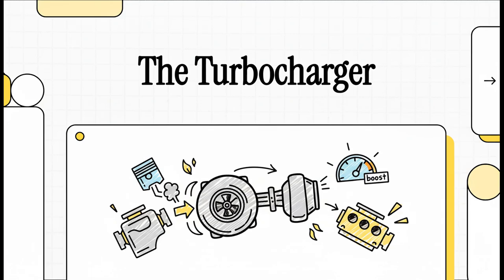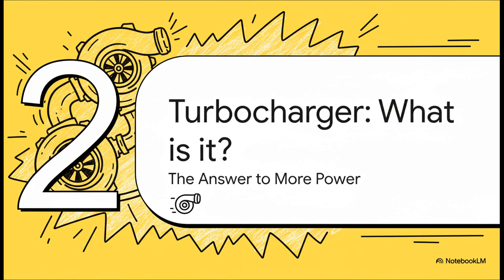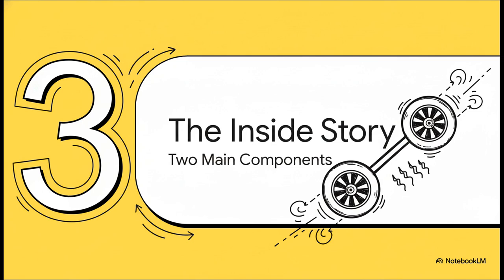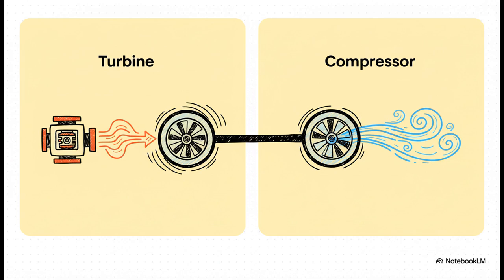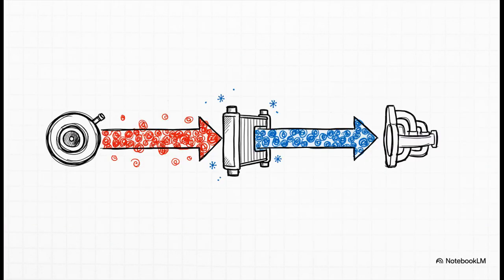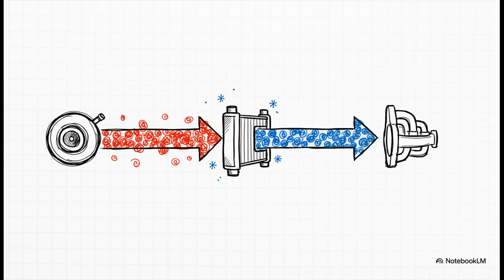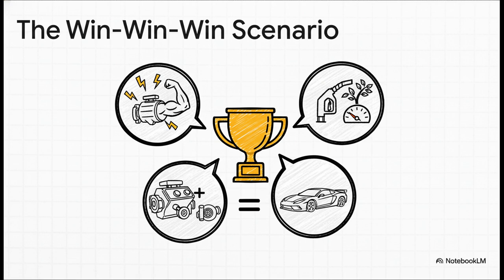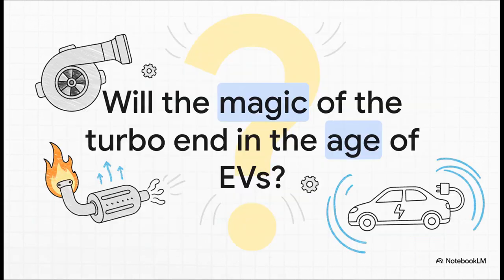The Turbocharger explained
A turbocharger is a forced induction device used on internal combustion engines to increase their power and efficiency. It does this by compressing the air entering the engine, allowing more air and, consequently, more fuel to be burned, which results in greater power output for a given engine size.Here is a breakdown of how it works, its main components, and its benefits:⚙️ How a Turbocharger WorksA turbocharger is essentially an air pump that is powered by the engine's own exhaust gas, which makes it distinct from a supercharger (which is powered mechanically by the engine's crankshaft).Exhaust Gas Powers the Turbine: Hot exhaust gases, expelled from the engine's cylinders, are directed into the turbine housing.Turbine Spins: The energy in the exhaust gas spins the turbine wheel at very high speeds, often over 150,000 RPM.Shaft Drives Compressor: The turbine wheel is connected to the compressor wheel by a common high-speed shaft. As the turbine spins, it turns the compressor.Air is Compressed: The compressor wheel draws in ambient air, compresses it, and increases its pressure.Compressed Air to Engine: This high-pressure, dense air is then forced into the engine's combustion chambers, allowing the engine to burn more fuel and generate more power.🛠️ Main Components of a Turbocharger SystemThe turbocharger itself is composed of three main sections, but the complete system includes other important parts:ComponentFunctionTurbineConverts the energy of the exhaust gases into rotational force. It consists of the turbine wheel and the turbine housing.CompressorDraws in and compresses intake air before feeding it to the engine. It consists of the compressor wheel and the compressor housing.Center Housing Rotating Assembly (CHRA)The "heart" of the turbo, which houses the high-speed shaft connecting the turbine and compressor, and the necessary bearings (often oil and/or water-cooled).Wastegate (System Component)A valve that controls or limits the maximum boost pressure by diverting some exhaust gases away from the turbine wheel.Intercooler (System Component)An essential heat exchanger that cools the compressed air before it enters the engine. Compressing air heats it up, and cooler, denser air contains more oxygen, further boosting performance and preventing damage.🚀 Benefits of TurbochargingIncreased Power: A smaller, turbocharged engine can produce the same or more power than a larger, naturally aspirated (non-turbo) engine.Improved Fuel Efficiency: By using a smaller engine to achieve the desired power, the vehicle can be more fuel-efficient, particularly during light driving when the turbo is not heavily engaged. This is often part of "engine downsizing."Reduced Emissions: Burning fuel more completely with the added oxygen can lead to cleaner combustion and reduced overall emissions.Altitude Compensation: A turbocharger forces air into the engine, counteracting the reduced air density (and subsequent power loss) that naturally aspirated engines experience at high altitudes.